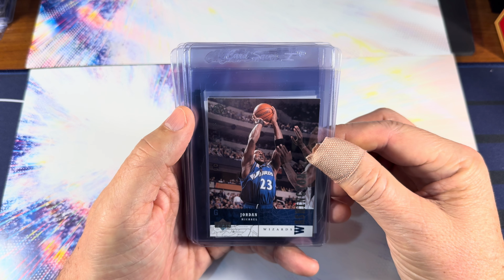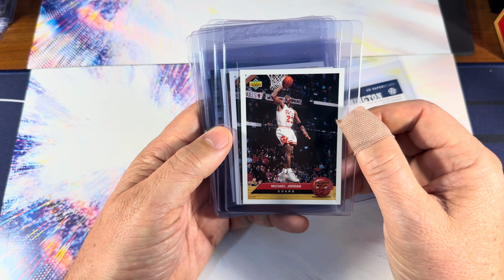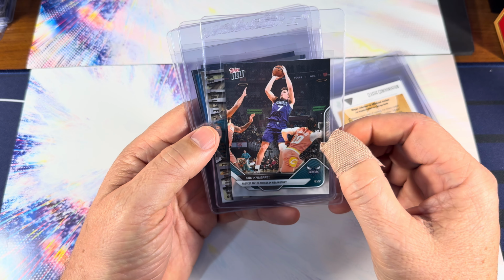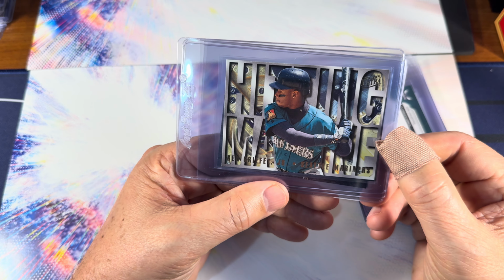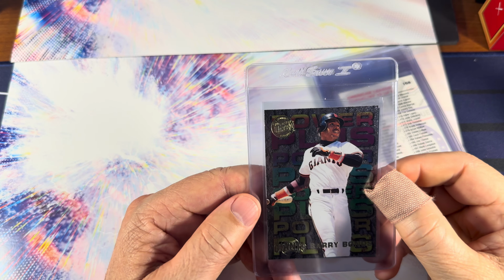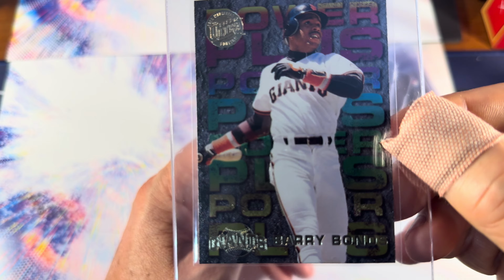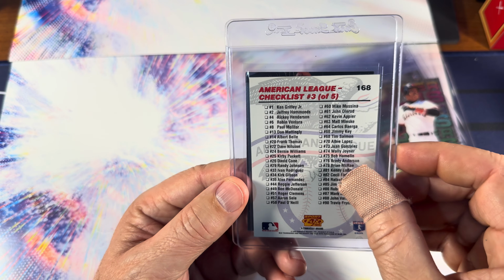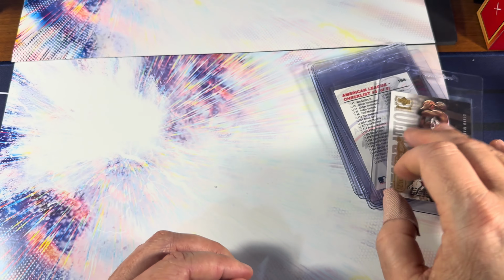10 Cards I’m Sending to PSA in May 2026 Michael Jordan Ken Griffey Jr. And More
In this video I am going through 10 sports cards I am sending off to PSA in May of 2026. We won't see the PSA grade results for 4 months, but I hope you come back to my channel to see the results.

Hawknah Cards is a channel dedicated to sharing my personal sports card hobby goals and adventures. I Buy, sell, and collect sports cards as well as other trading card collectibles. I consider myself a collector, looking to buy and sell as well, so I can fund my collection. I try to post videos on about a weekly basis.